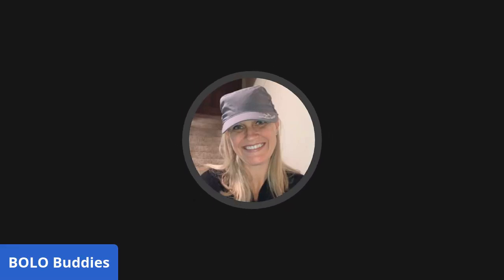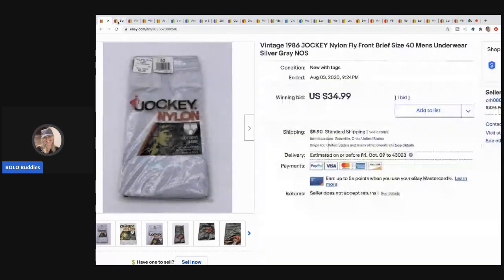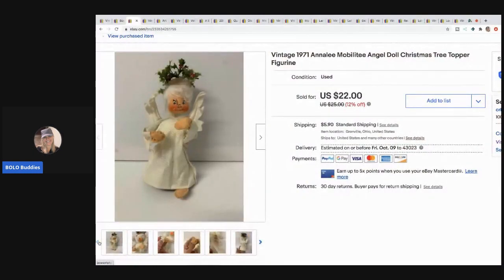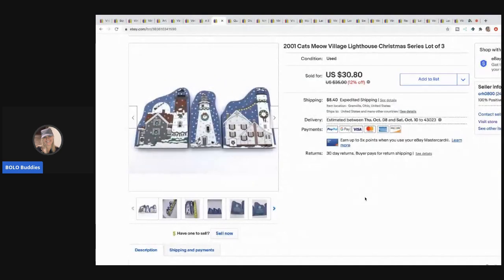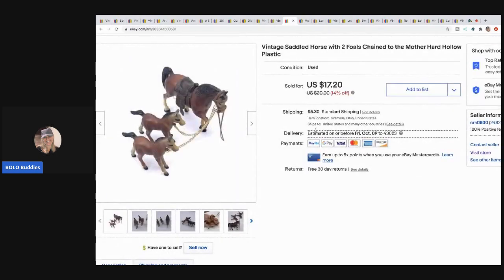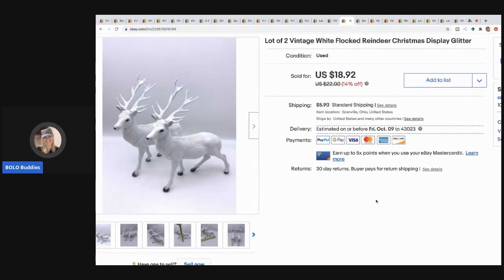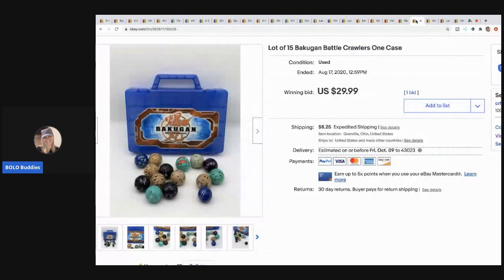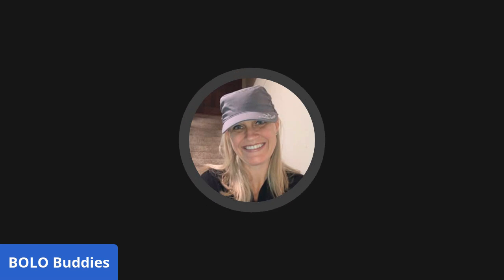26 Bread & Butter BOLOs What Sold on ebay Easier to Find BOLO items